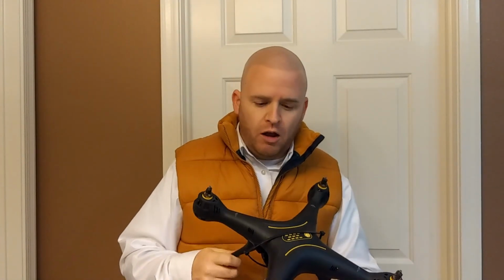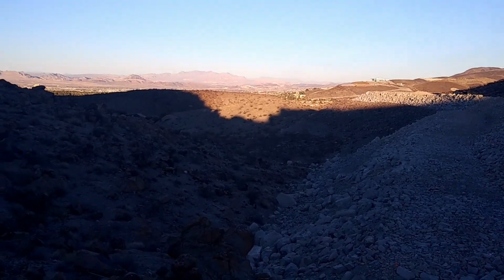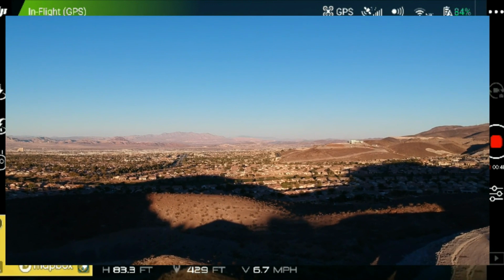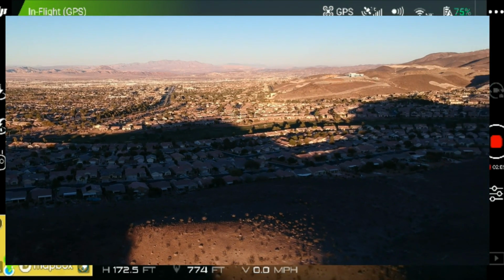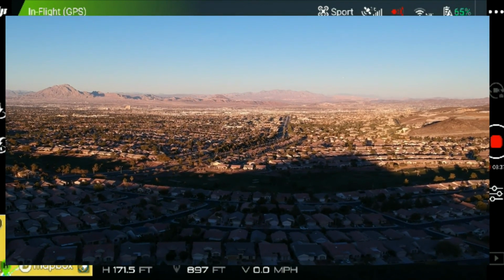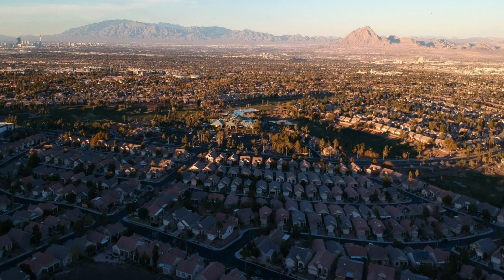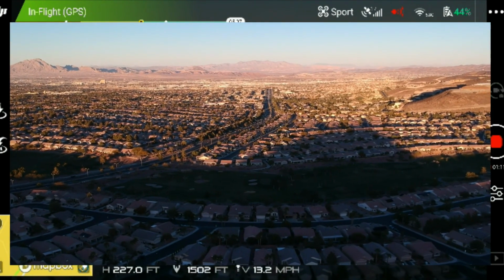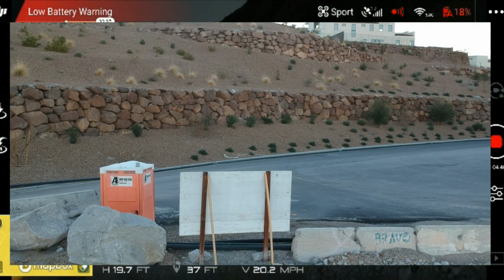DJI Spark Review. Drone flight over the skies of Las Vegas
My first real review of a product.  DJI Spark in depth, descriptive real time flying with live commentary  -
Fly over the Las Vegas Valley with me with  1080P footage Camera - Great editing -
1080p Camera footage of the Spark starts at 4:48
Check out this really cool drone channel - My bud Bigdroneflyer77
Ive watched 90% Of his content and he is one of the best out there in the drone community
This was filmed with GoPRO 7 - DJI Spark - and LGQ7

Syma X8SW
DJI Spark
DJI Spark Remote
DJI Pro 4
GOPRO 7
Blake Sanden

Main Beat in the intro of Video Produced By Bobby King of KingBeats

Thank you RaisiM1222 for the outro beat Great Mix !!

“Perfect” Section of video beats produced by Blake Sanden

Used GoPro For Capturing Video

Adobe Photoshop
Adobe Premier
Mp4 Converter
GoPro SoftWare

Video Capture inGame  MSI 1050I 4gig
Custom Built PC Used By Blake Sanden

Music Info: Cinematic Ambient by AShamaluevMusic